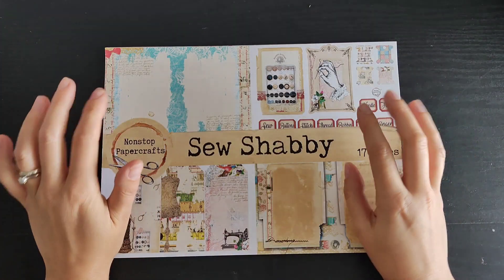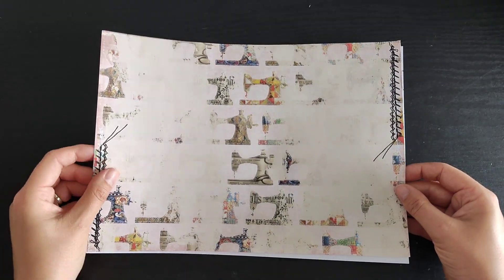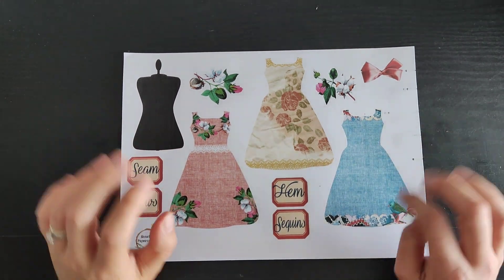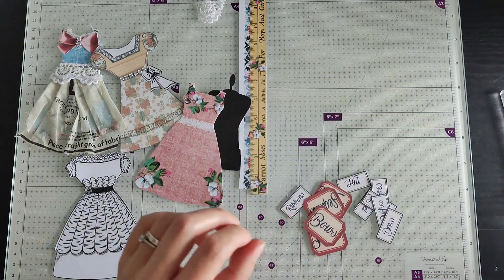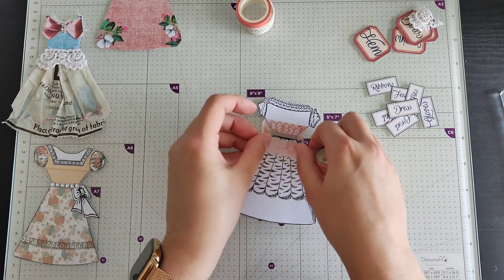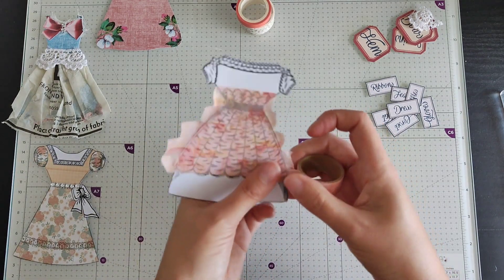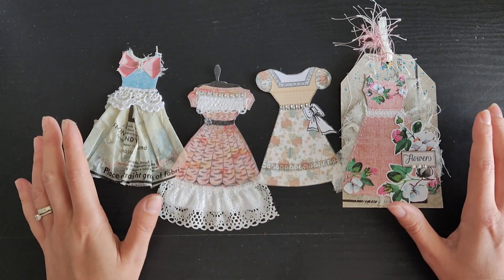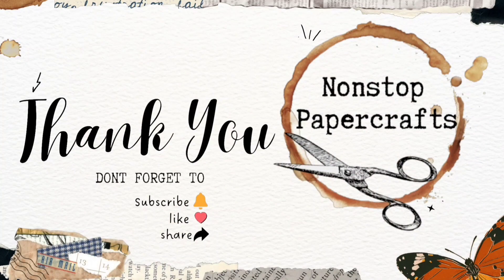Sew Shabby Event, CHALLENGE ONE, Details and Freebies!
I really appreciate all the support ❤️ I am so excited to get started on my sewing themed journal and I hope you enjoy these challenges!

You can find the freebies and take part in the challenges and fun going on in the LineDotArrow facebook group -remember to use the hashtag sewshabby

Please come and check out what my Guest Design Team are up to with this kit! You can find them here:
Nathalie @linedotarrow
Kacy Warner @thekraftykorner4189
Melinda Davis @MelindaDavis
Laura Bartlebaugh @craftandseewithlaurab1870
Mel Cogburn
DianneGoodall @themessypaletteau
Christina Demers @ChristinasCreations69